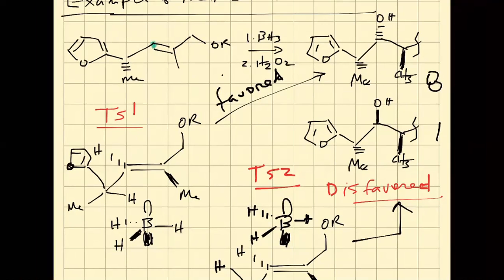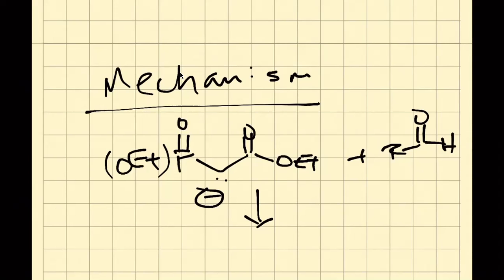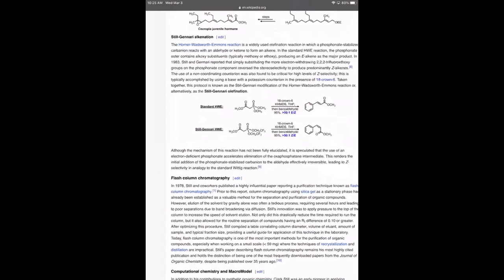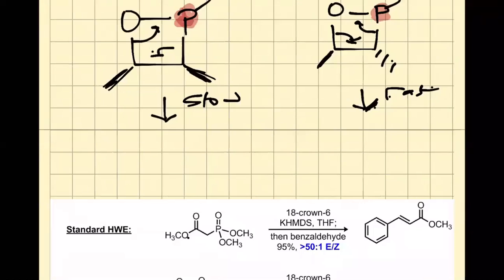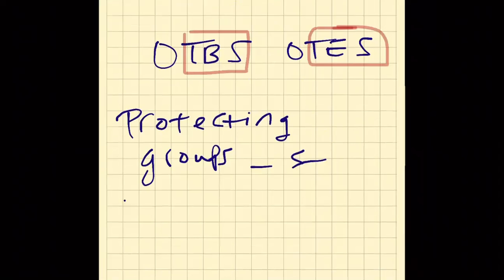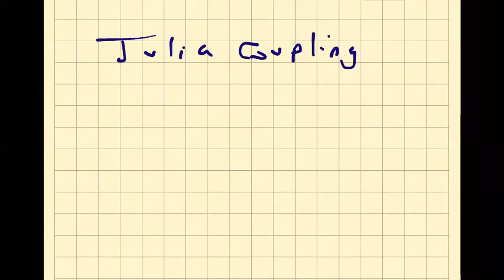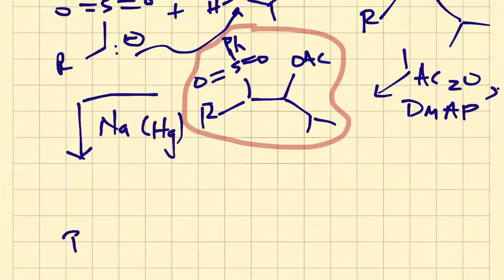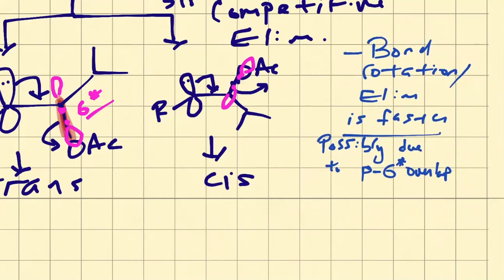CHEM 622 3-3-21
Olefination Continued